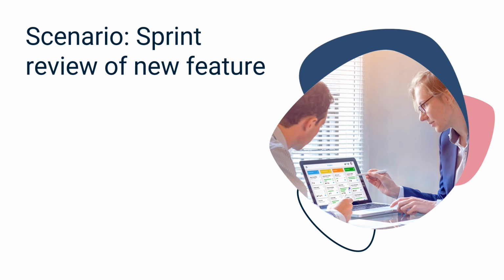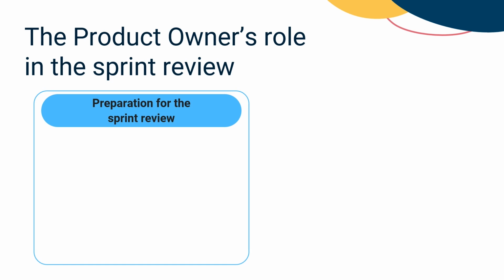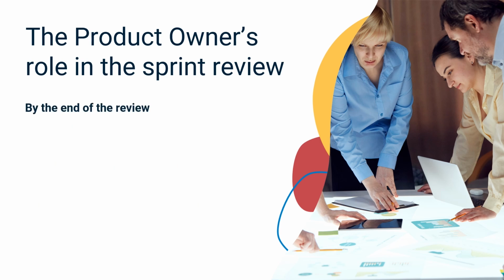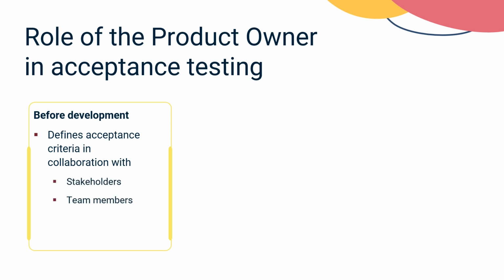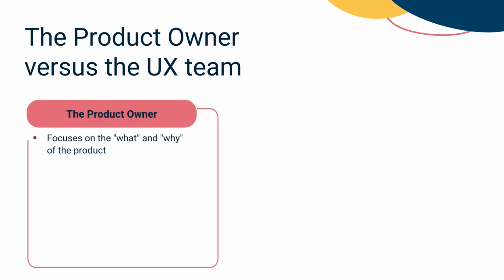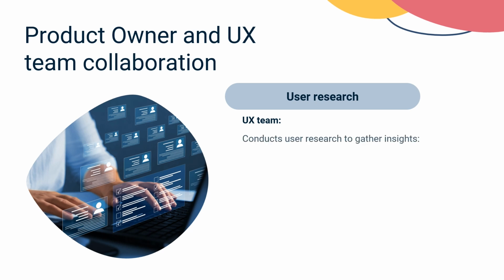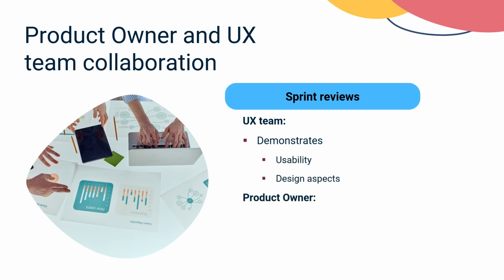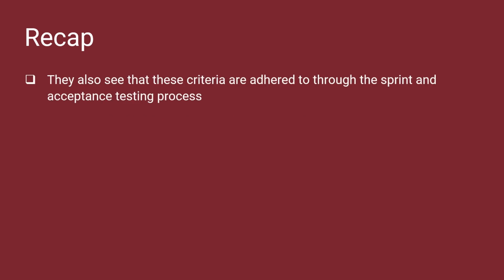Acceptance Testing and UX Integration